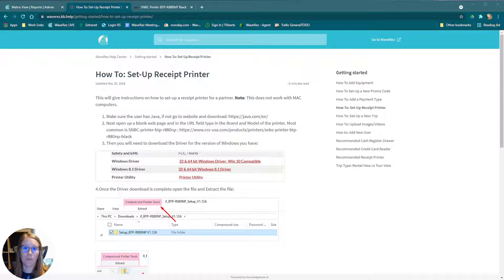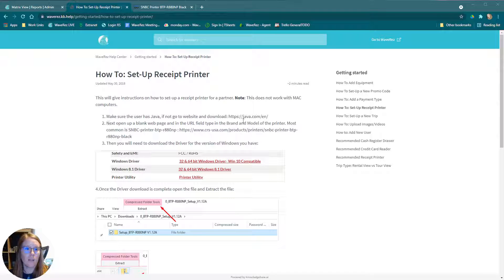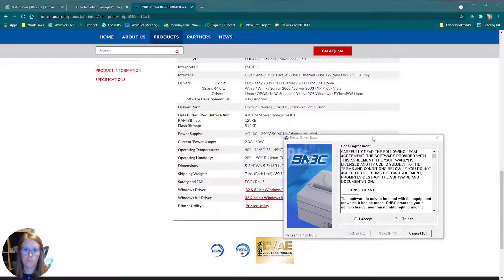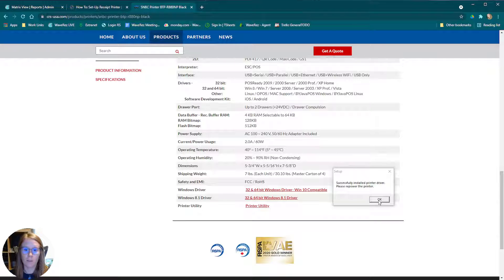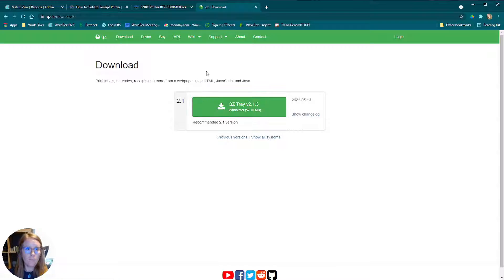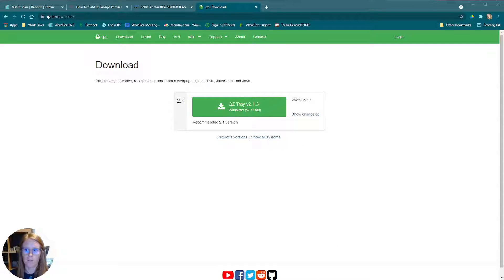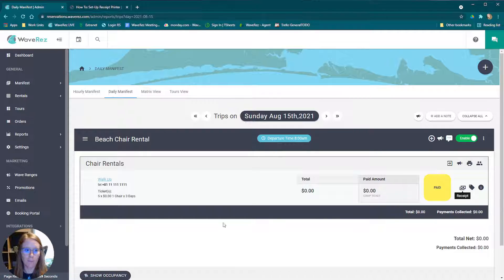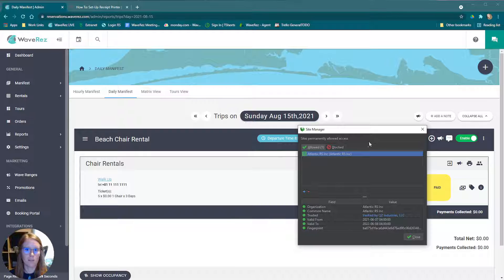How to Setup a Receipt Printer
🖨🧾 Did you just get a new receipt printer, or are you experiencing issues using the current printer? In this WaveRezTutorial, we’ll show you how to troubleshoot this problem in WaveRezSoftware! 🌊🤙🏻

About WaveRez Software:

WaveRez is the perfect solution for Watersport and Tour Operators and the only reservation system designed and built for the watersport industry.

WaveRez booking software makes it easy to sell activities and rentals, manage your equipment and business, and increase your profit!

Learn more about the WaveRez software by checking out our tutorials on what it offers and how to use it

Curious about what clients say about WaveRez? Check out the testimonials!

Listen to our podcast series on how to manage your watersport business

Read our blog series to stay up-to-date on the latest industry information

WaveRez is the industry-leading reservation software explicitly designed for watersports companies.